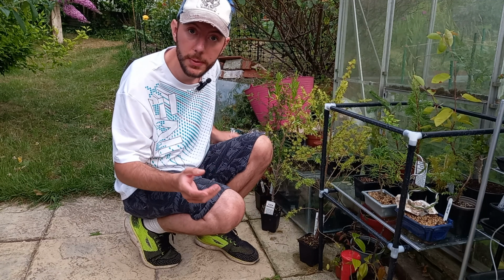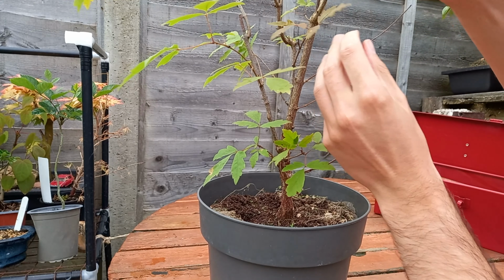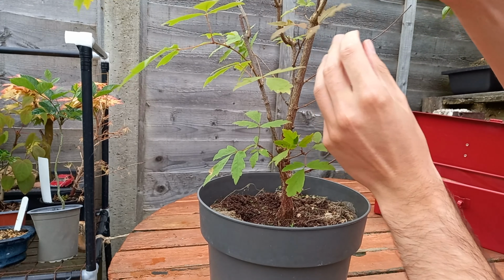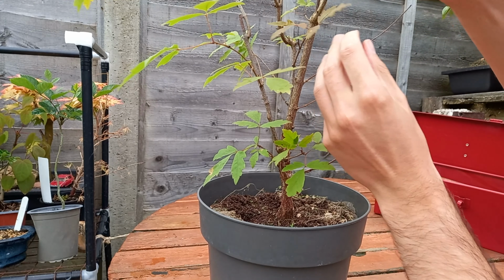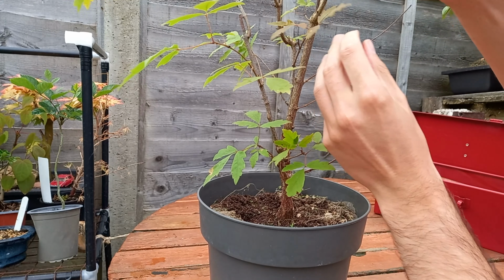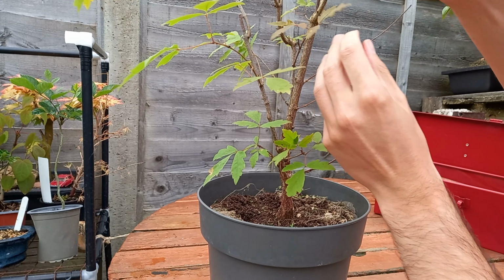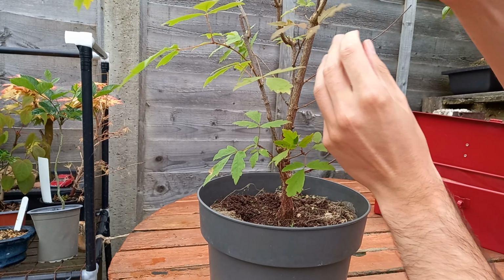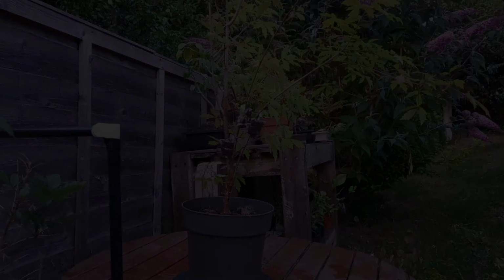Air Layering an Acer Griseum (Paperbark Maple) and Mic Problems - Why did I bother?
I have always wanted an Acer Griseum tree and have tried growing them from seed (with no success), growing them from cuttings (with no success), but finally I found one. Only problem is this tree is huge! So I thought I'll try my hand at Air Layering!

I'm also am trying out a wireless mic, which I thought would help clear up some of the background noise. But as you'll see - why did I bother?